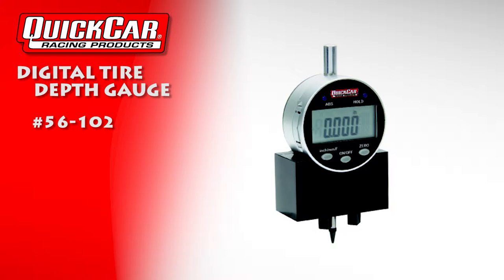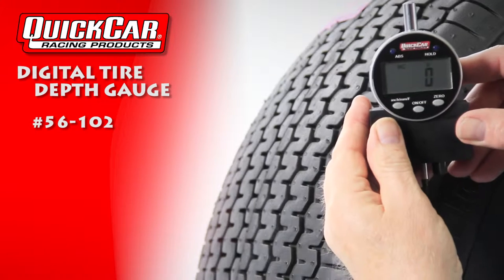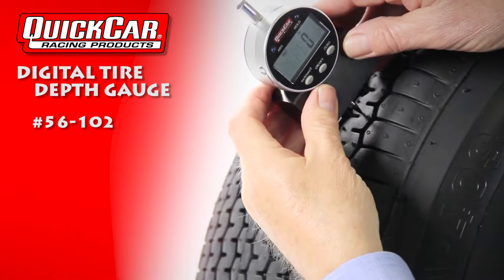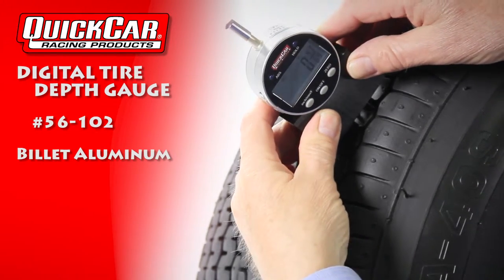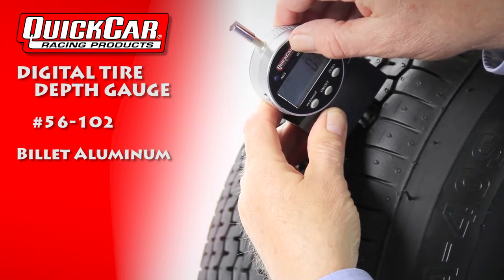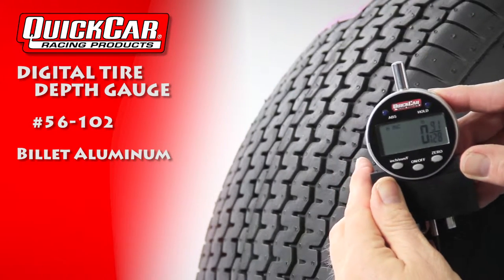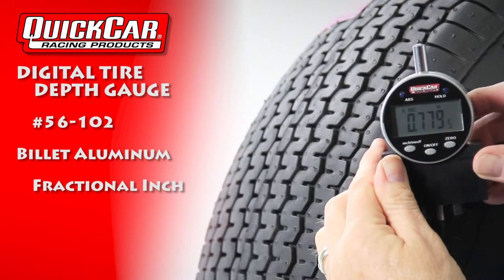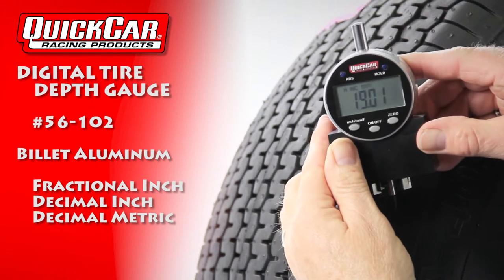Quickcar Digital Tire Tread Depth Gauge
The Quickcar Racing Products Digital Tire Tread Depth Gauge makes tread depth measurement simple and straightforward.For more information and to order call